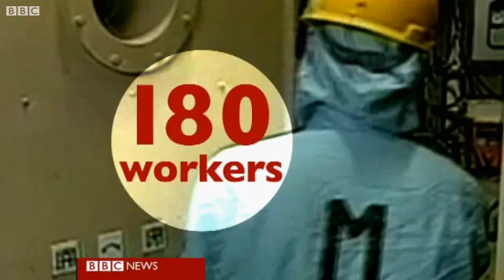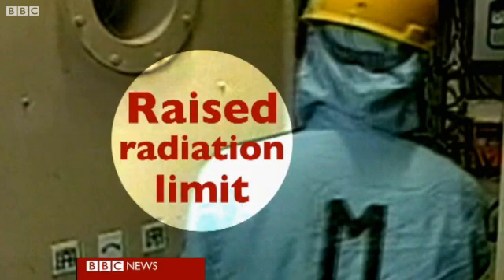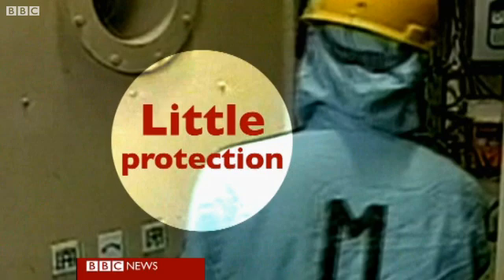Fukushima: battle to cool reactors with helicopters and water cannons (Japan March 17 2011 Japon)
Fukushima: Last chance Cooling operation with helicopters and water cannons on the nuclear reactors N°3 and N°4 (pool) - water dumping - trucks (Japan - March 17 2011).
Fukushima: Dernières tentatives pour refroidir les réacteurs N°3 et N°4 (piscine) avec des hélicoptères de l'armée et des canons à eau ( Japon - 17 mars 2011)